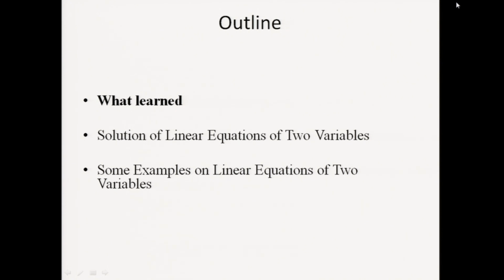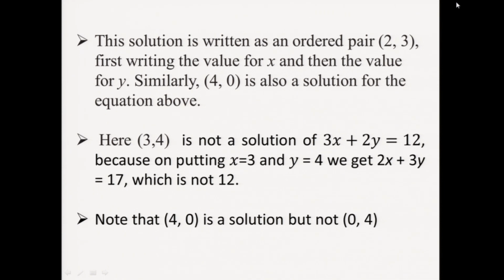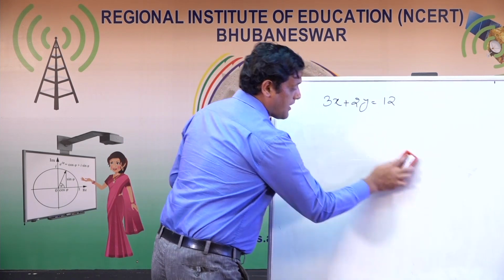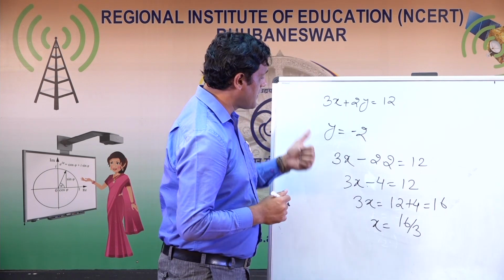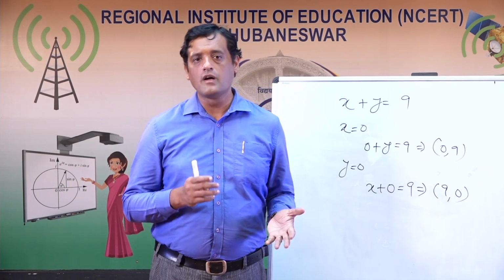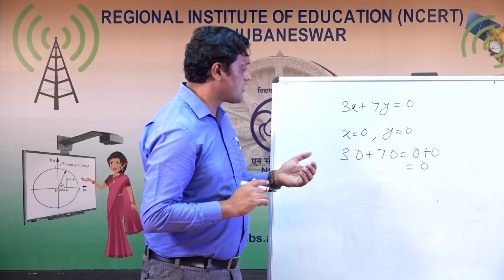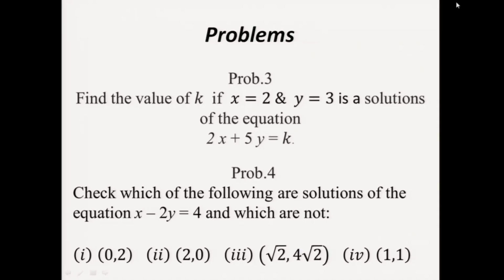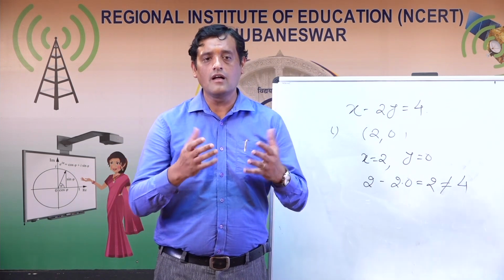14 LINEAR EQUATIONS IN TWO VARIABLES PART II